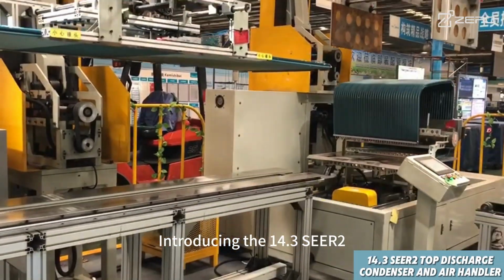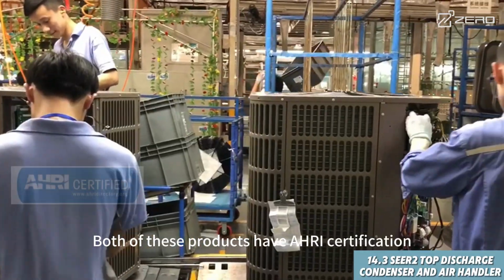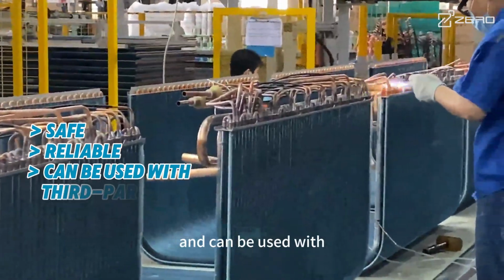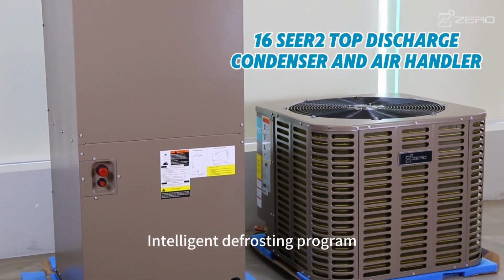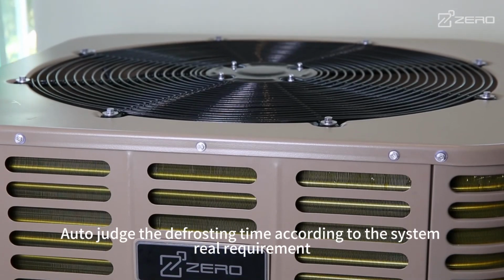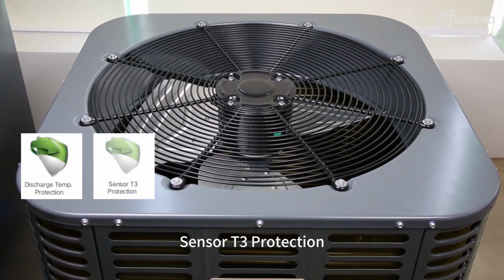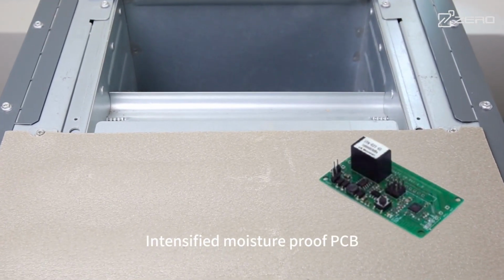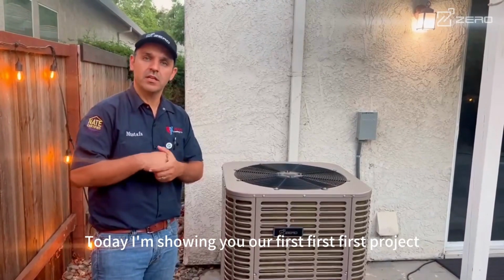Light Commercial Air Conditioner | Top Discharge Condenser and Air Handler | 8 Advantages in 1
2024 proudly introduces the latest technology in air conditioning - ZERO light commercial air conditioner with top discharge condenser and air handler. Not only that, eco-friendly refrigerant, 24V low pressure control, world famous brand compressor, intelligent defrosting program and so on, 8 Advantages in 1. Trust me! You can't miss the air conditioner product.

Are you interested in our products? Make sure you follow our channel, we will update the latest product videos regularly!

00:00 Production Line Display
00:22 Product Display
00:57 Customer Feedback
01:05 Installation

Our channel is primarily about providing a comprehensive range of high quality, affordable HVAC products, services and customized solutions for residential, commercial and industrial applications. It will cover cool stuff like Light Commercial Air Conditioner, Light Commercial Air Conditioner, Split/Multi-Split/Window AC and more.

We sell these excellent products. Check them out here:
Z-Pro Air Conditioner (stay cool in the summer)
Best Rooftop Air Conditioner (top choice for your home)
Air Cooled Scroll Chillers (best choice for you)